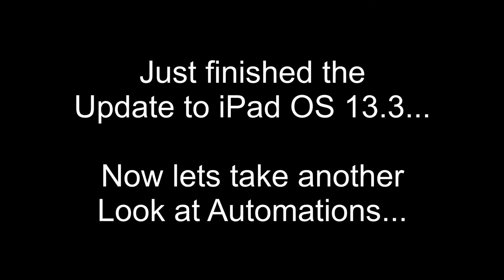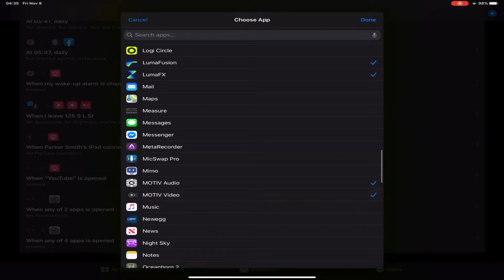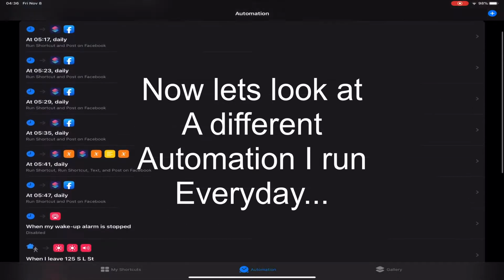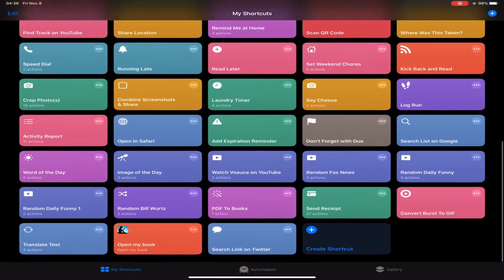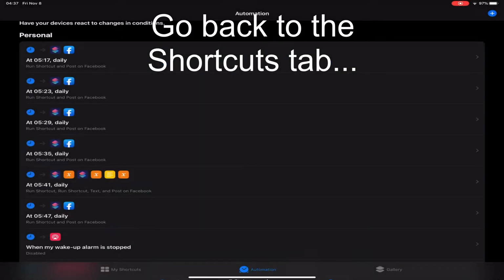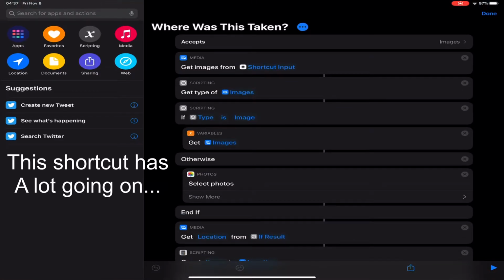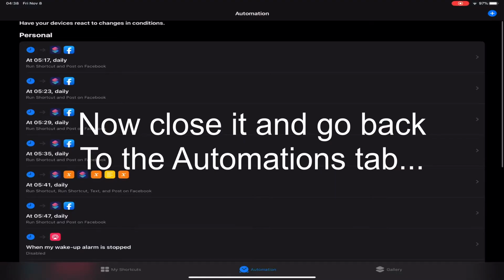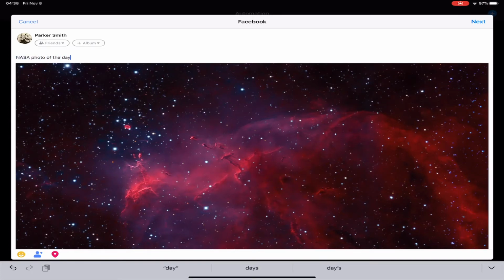Take Control Of The Shortcuts App in IOS 13+ and iPad OS 13+ - See & Do In Less Than 6 Min! Tutorial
See the shortcuts app, see some automations and see some shortcuts that will super power your workflow!